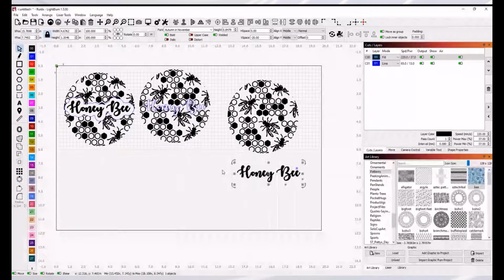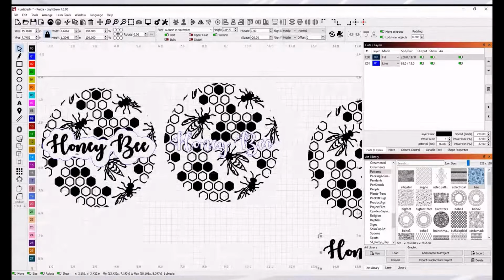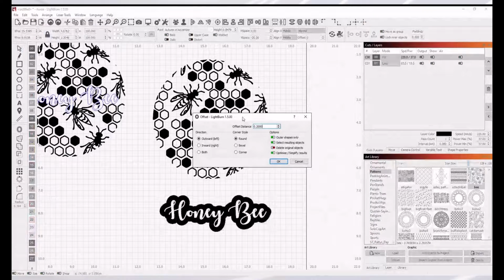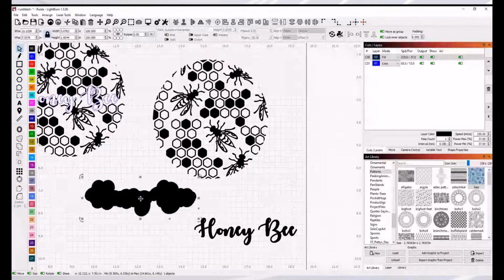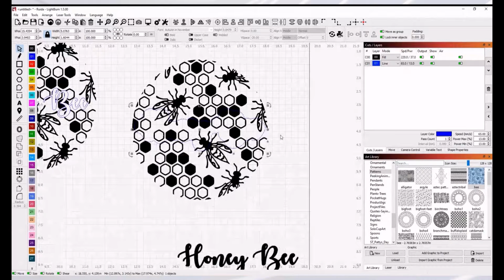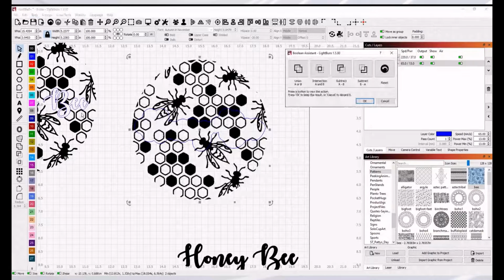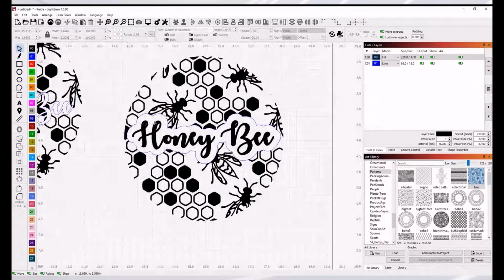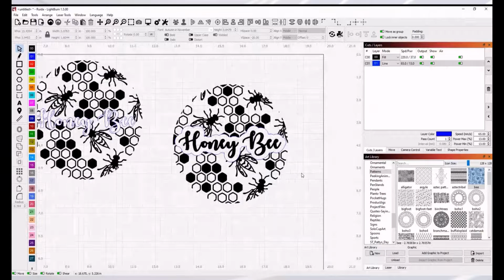Knockout Text Over A Pattern Lightburn Tutorial